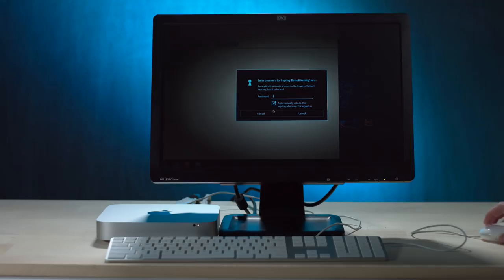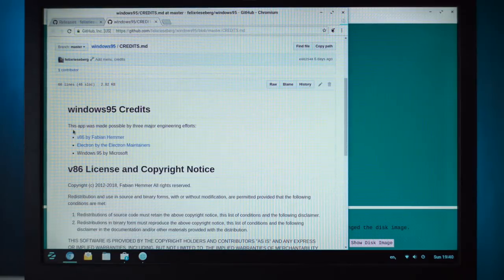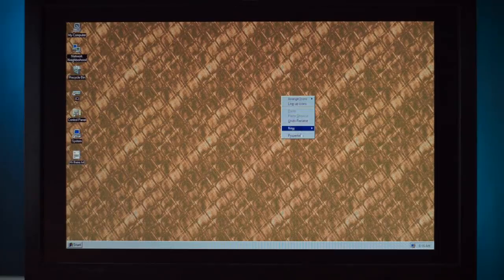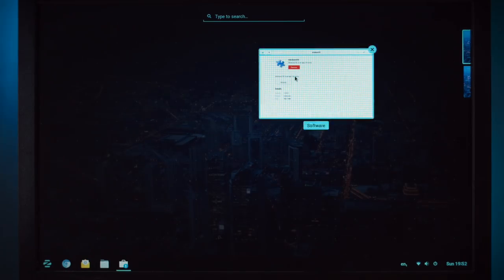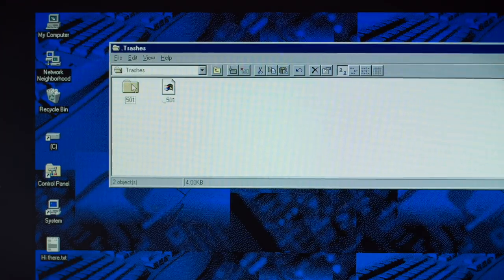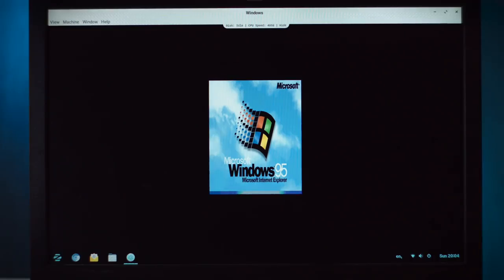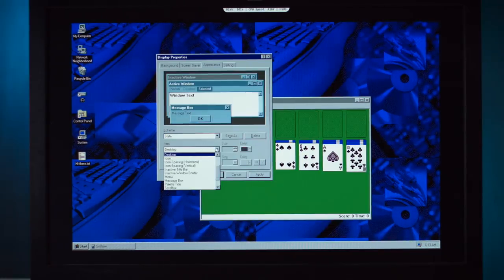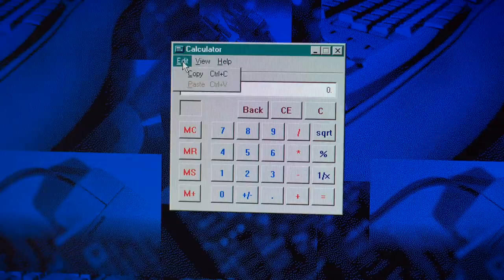Windows 95 on Linux on a Mac - Krazy Ken's Tech Misadventures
Windows 95 on Linux on a Mac. Nothing can go wrong! Join Krazy Ken as he tinkers with Microsoft Windows 95 in an Electron emulator app on Zorin OS Linux on a Mac mini.

Krazy Ken's Tech Misadventures #66 - Windows 95 on Linux on a Mac